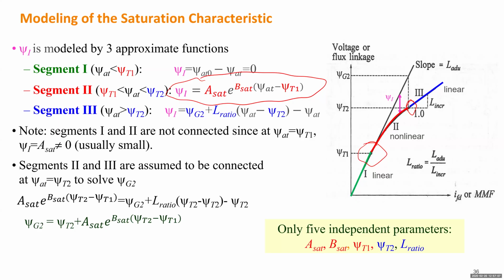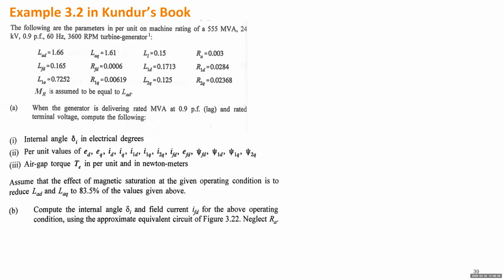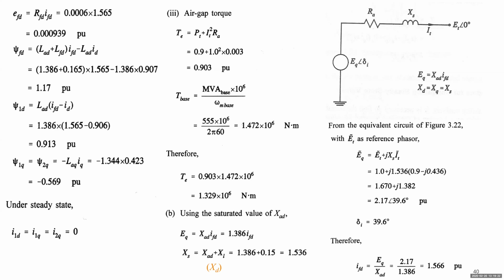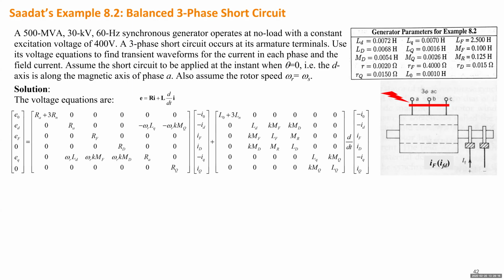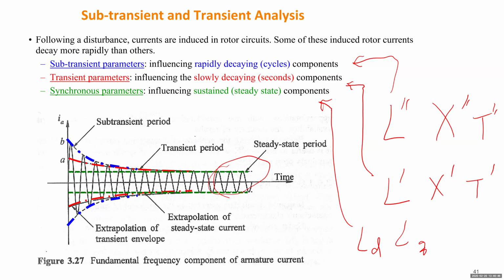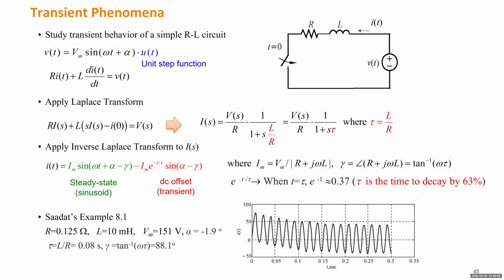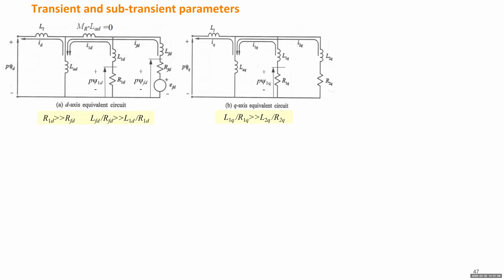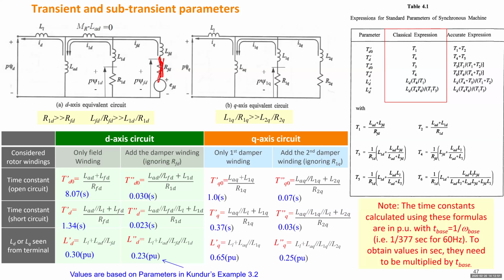Lec 9 Generator Modeling Transient Analysis Power System Stability and Control